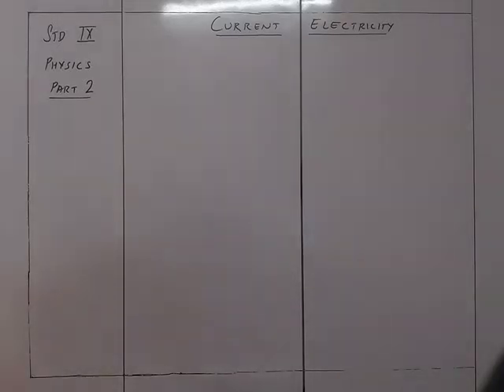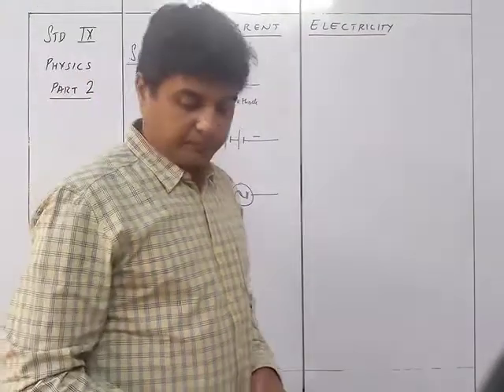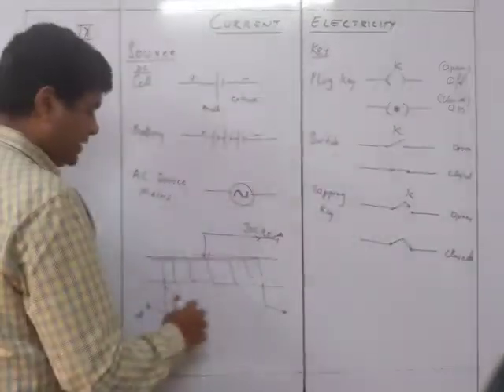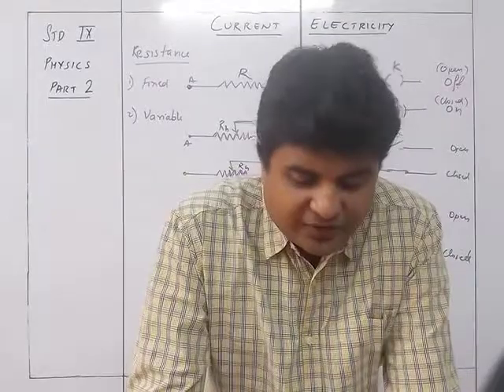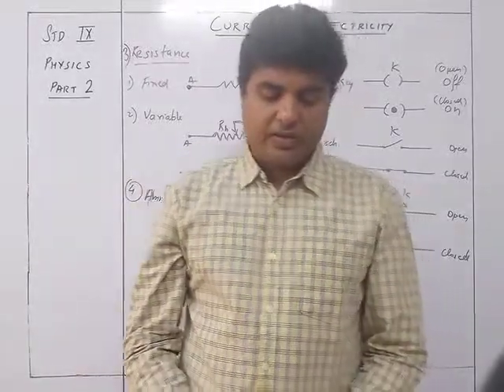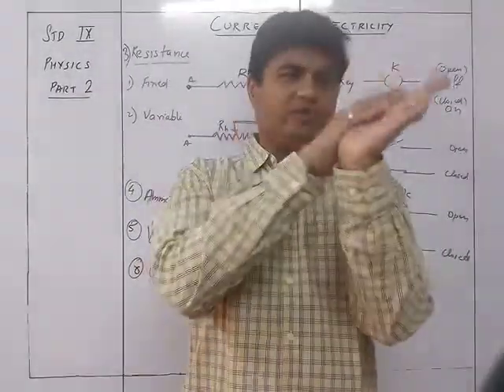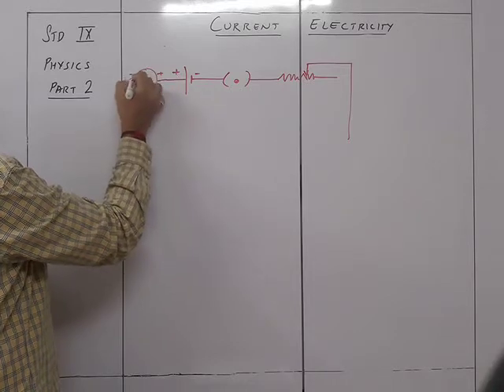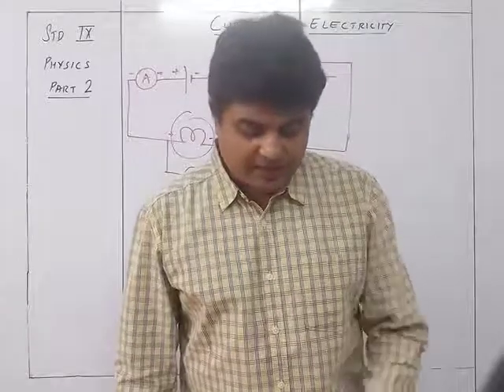Physics IX Current Electricity Part 2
Physics IX Current Electricity Part 2 Bhavin Sir's Tutorials Source Concise Physics textbook